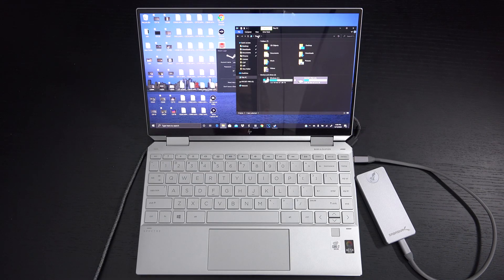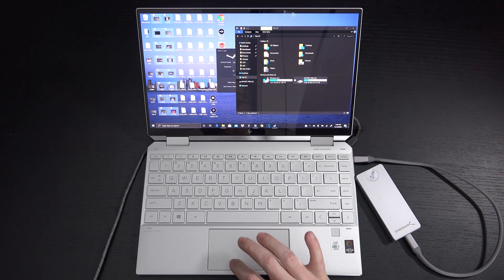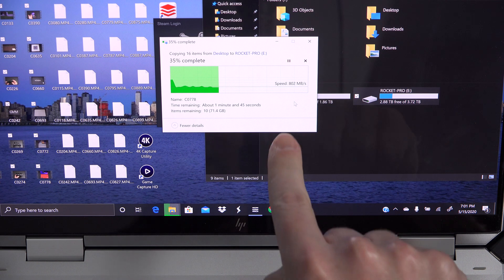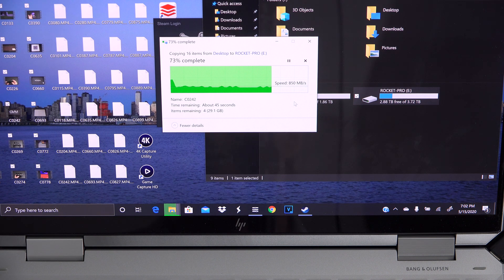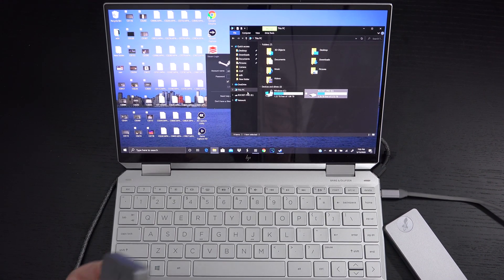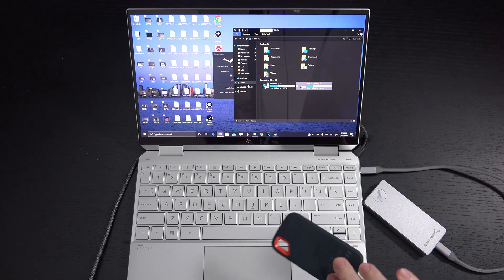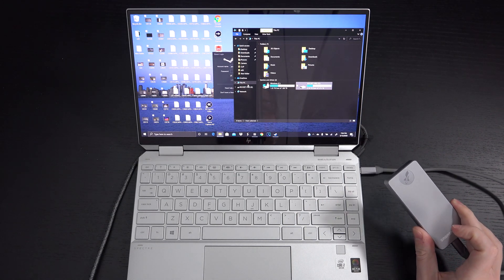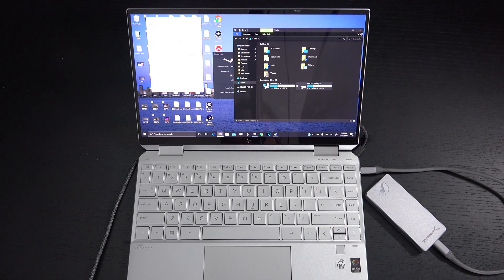Sabrent 4TB Rocket Pro Performance Test Update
Here is a quick performance test of the Sabrent 4tb Rocket Pro external Nvme SSD.
-TDD